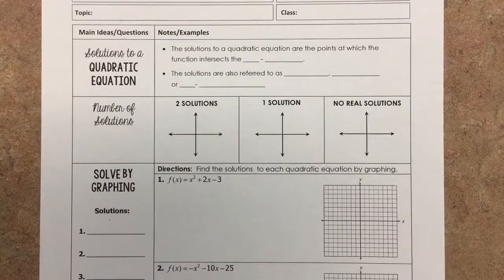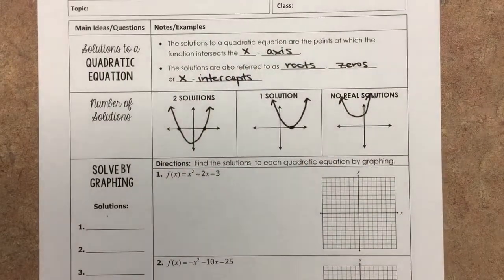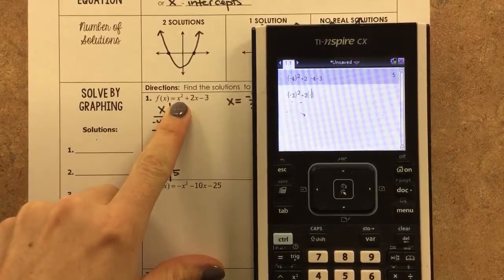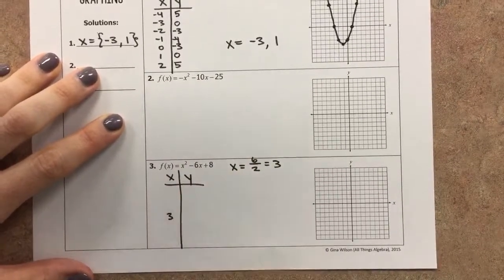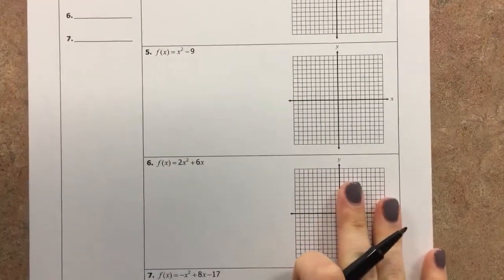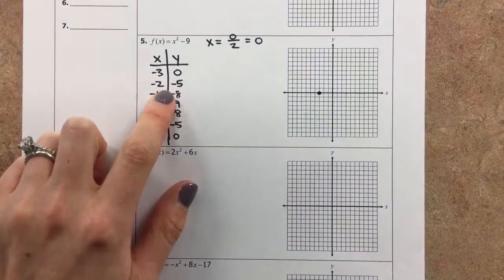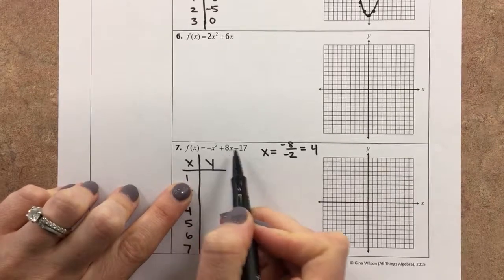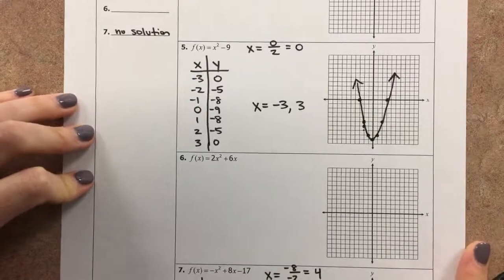College Algebra 4-1A